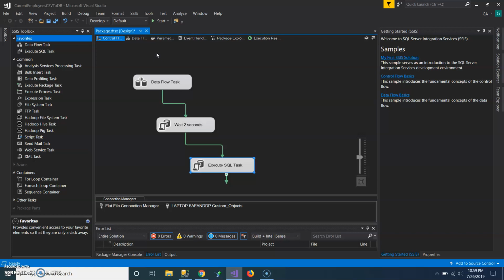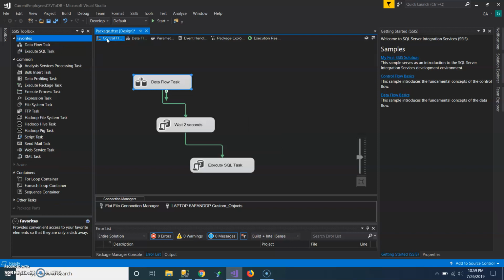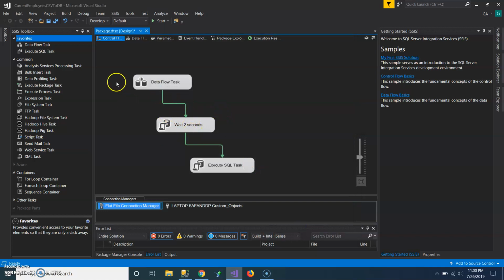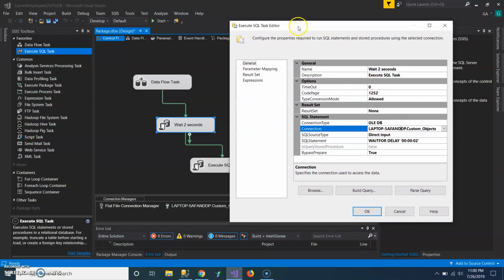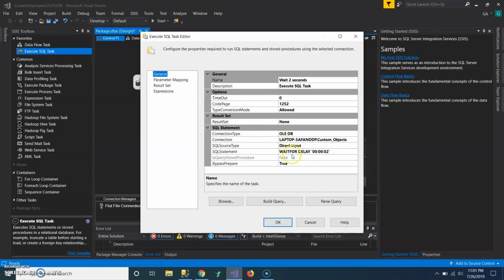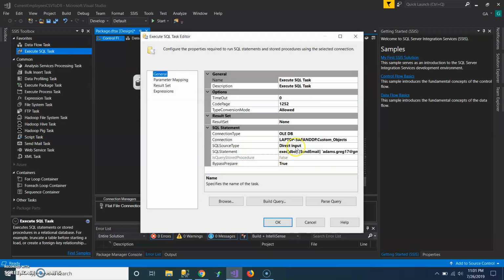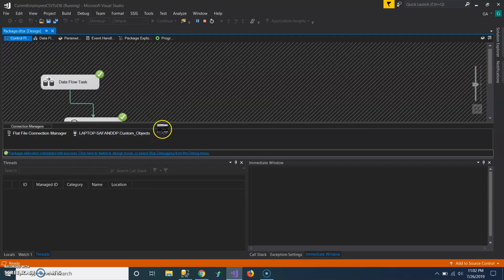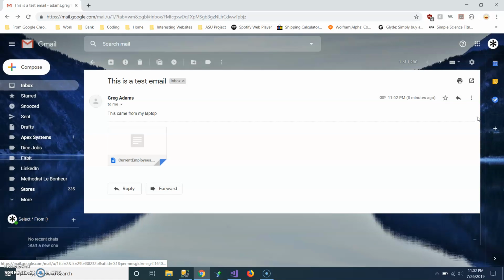3. Send Database Email From SSIS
Welcome back! I said there were only going to be 3 videos in this series but then I realized there were a few more things I wanted to show.

The code for the wait timer:

WAITFOR DELAY '00:00:02'